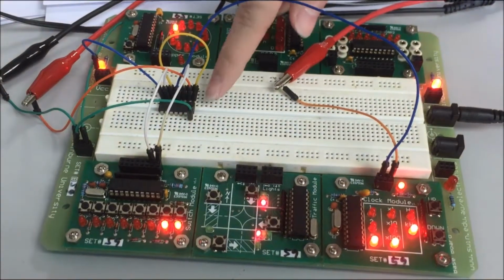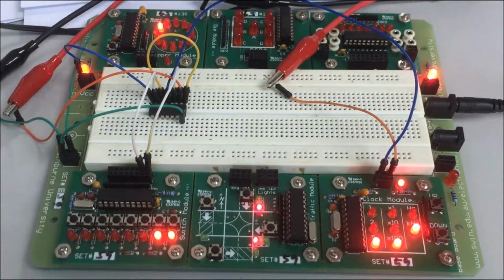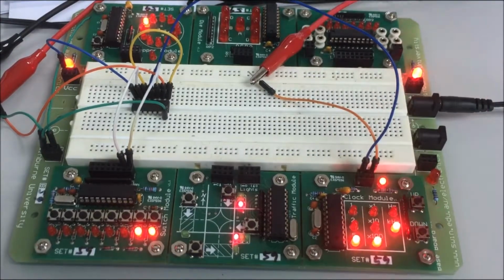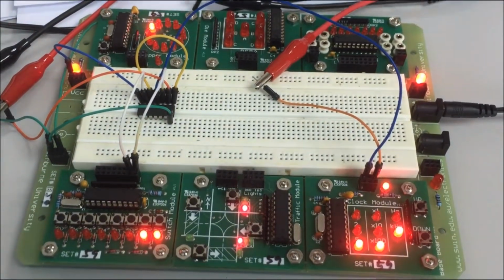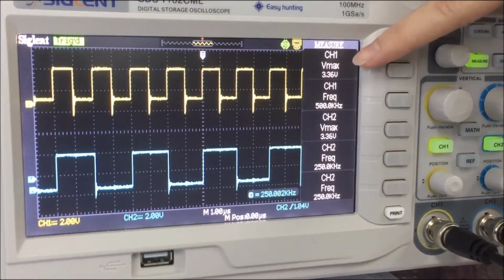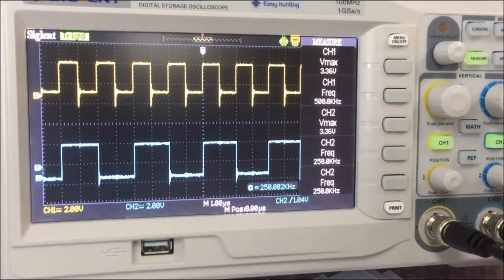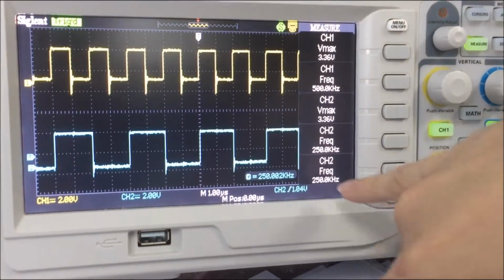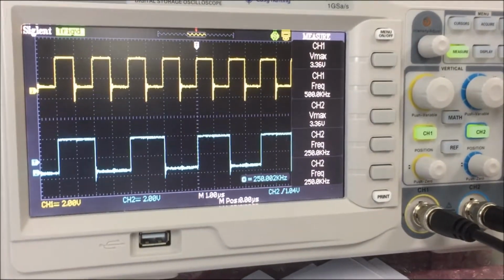EEE20001 Digital Electronics Design (Lab E2: Basic Circuits)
Presented by:
EEE20001 Digital Electronics Design Semester 1 2018 Lab Group 09